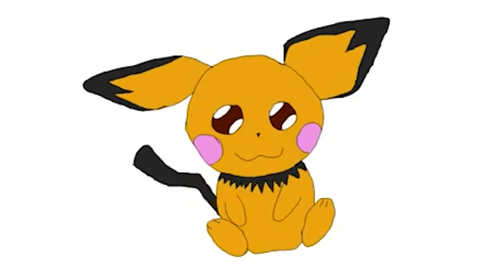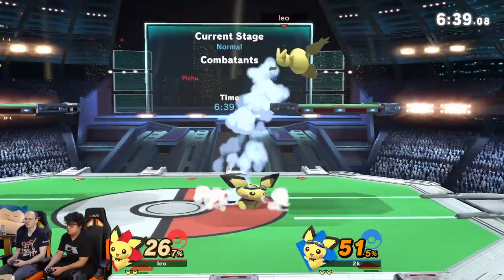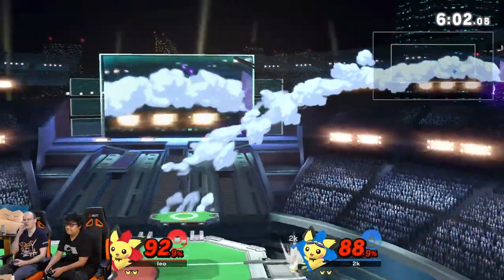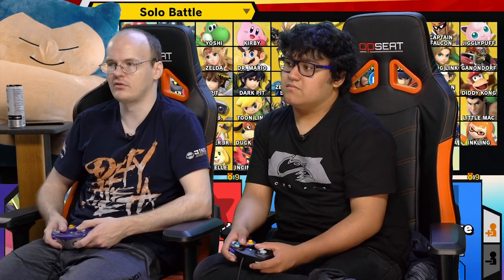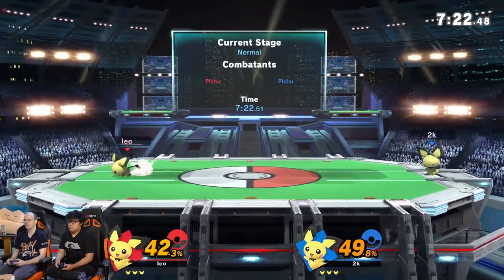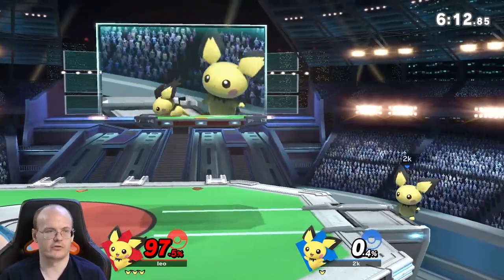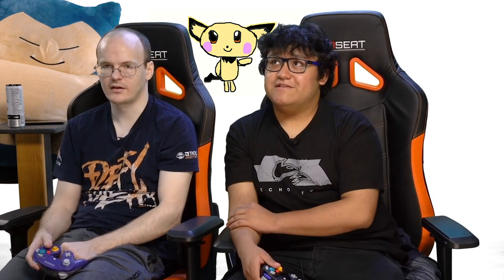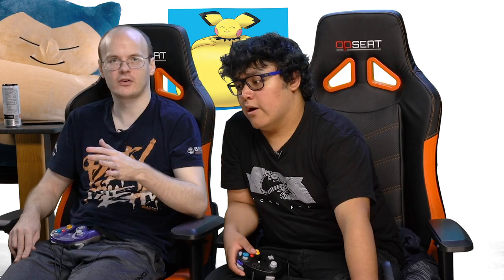MkLeo & Mew2King Smash Ultimate Guide | Pichu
Some people think Pichu is the best character in the game. Mew2King and MkLeo break down Pichu in detail and share their analysis. Top 5? Top 15? Too light? What do you think?

Win Echo Fox merch and a chance to play against Mew2King & MkLeo!!

Echo Fox is one of the world’s preeminent esports organizations, recruiting, developing and celebrating some of the world’s best professional esports athletes.

Produced by Brett Shumway
Co-Produced by Jason Zimmerman, and Leonardo Lopez Perez
Edited by Brandon Scullion
Titles/Graphics by Matt Beeby
Game Capture by Charlie Siers
Director of Photography and Sound Mixing by Brandon Scullion